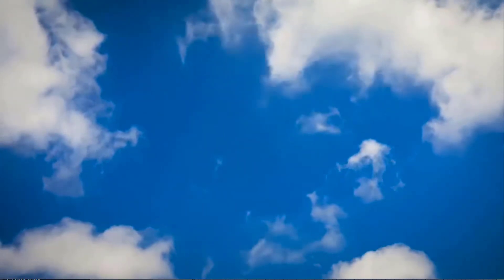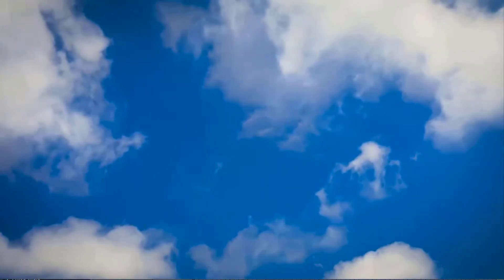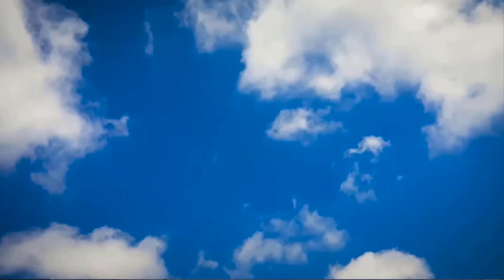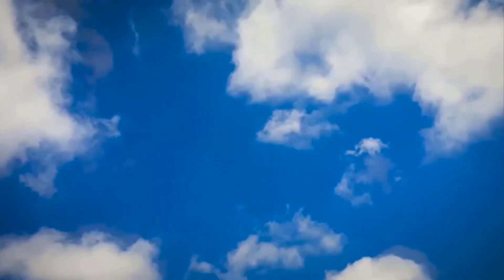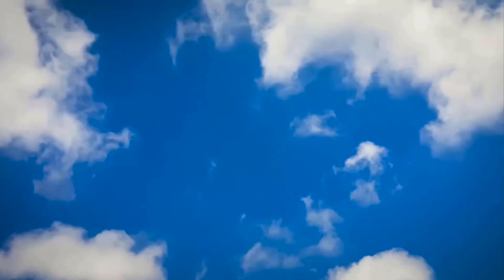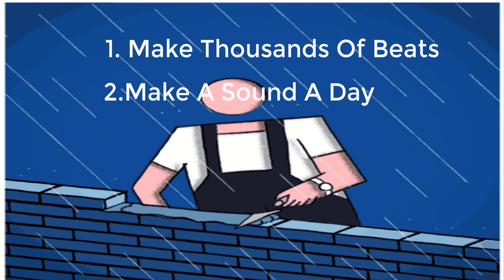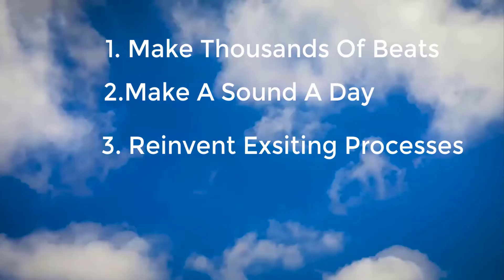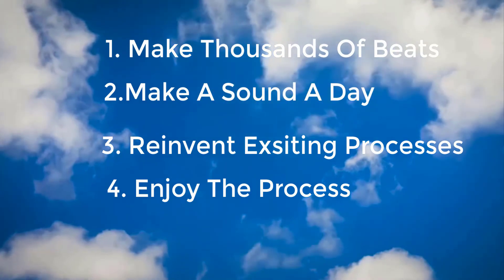This Is Why Your Beats Are Fire But You're Not Blowing Up! | Finding Your Sound | Producer Tips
🔥Lets Keep Growing We All Family!
Hope I Inspired You Guys With This One!

Tags Ignore:
kcnotes,producer tips,how to find your sound,how to find your sound as a producer,how to be different as a producer,my beats sound the same,producer secrets,intermediate producers,fl studio,abelton,pro tools,beatmakers,beatmaker tips,why are my beats not blowing up,how to sound different as a producer,how to ssell beats online,how to make better beats,how to make unique beats,how to be the best producer,beatmaking secrets,kcnotes tutorial,producer networking